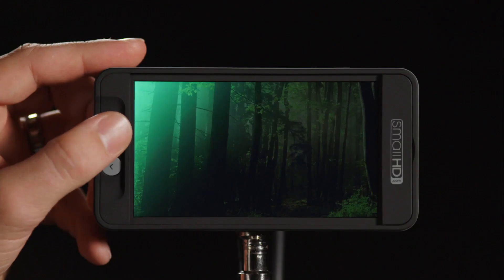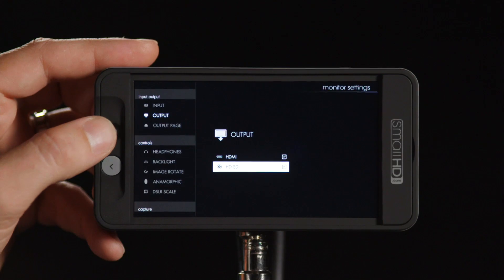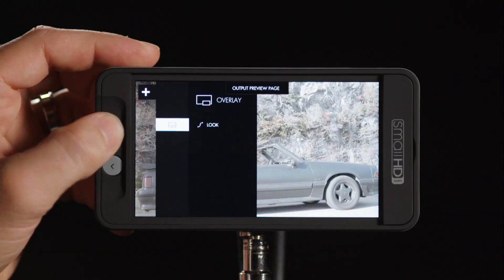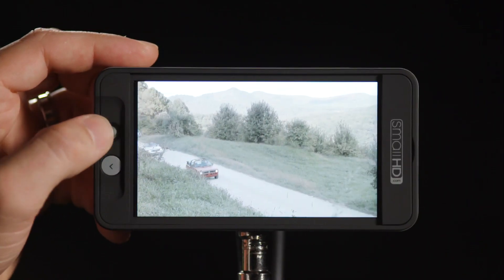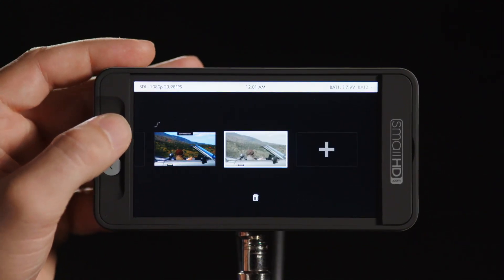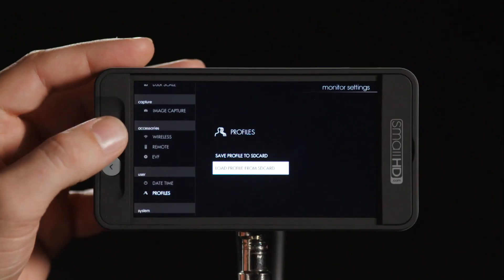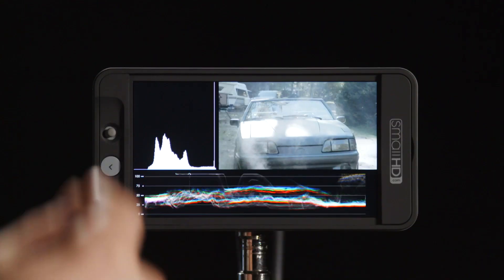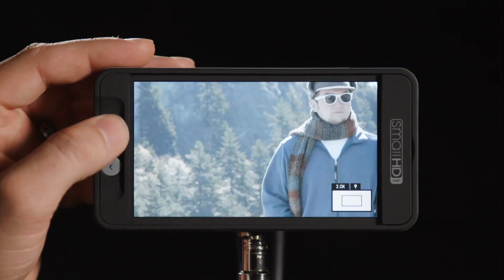SmallHD Firmware 2.0 Update for 500 Series monitors and Sidefinder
Firmware 2.0 adds many new features to the 500 Series product line including:
Cross Conversion 00:59
Downstream Looks + Output Preview 01:49
Saving Profiles 02:53

For a complete list of added features and to download the firmware, please visit us